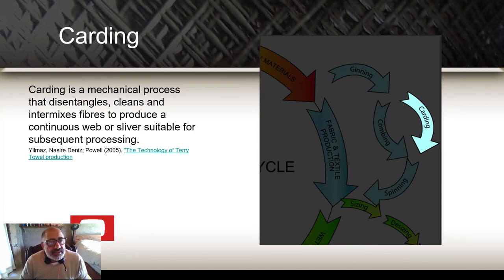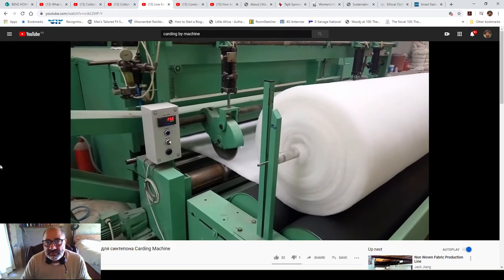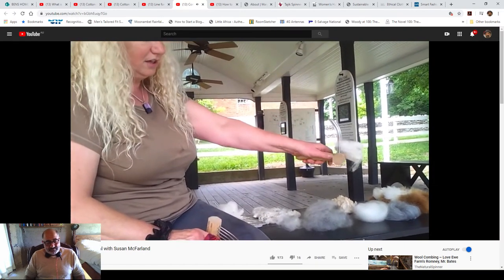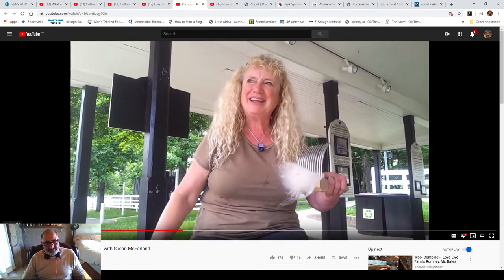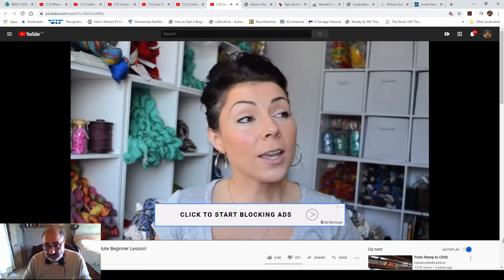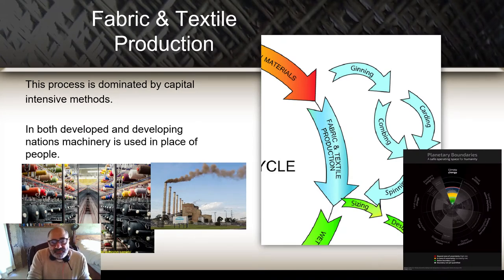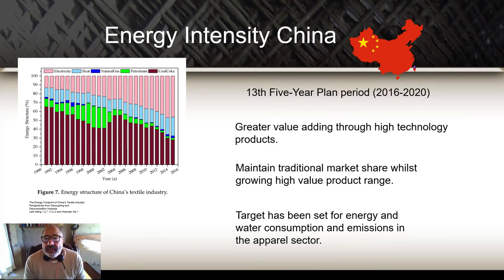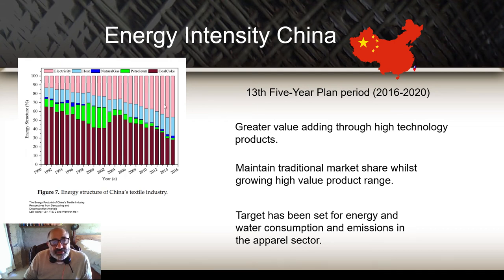Part 2 Fabric & Textile Lecture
Part 2 of the Lecture of Fabric & Textile processing